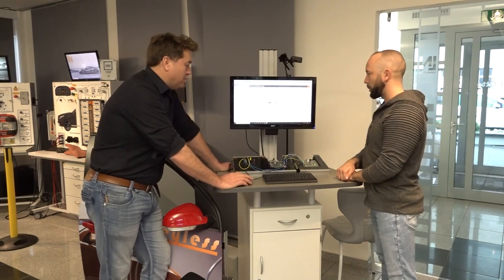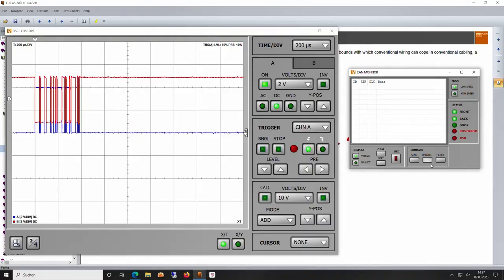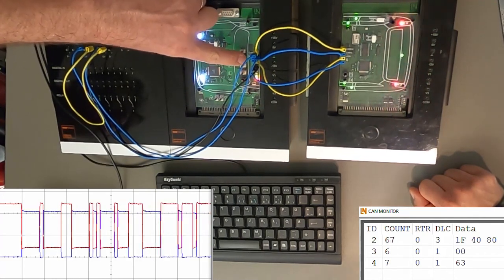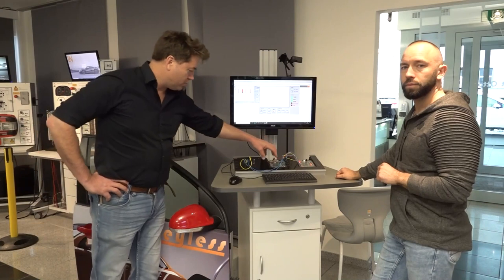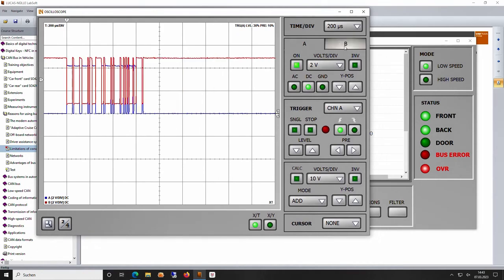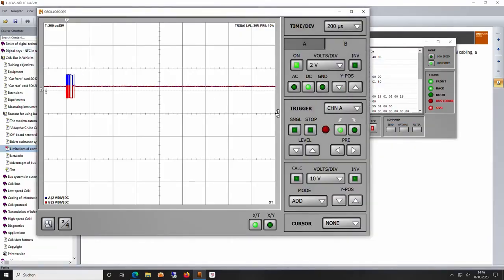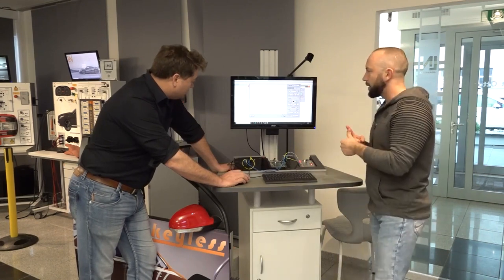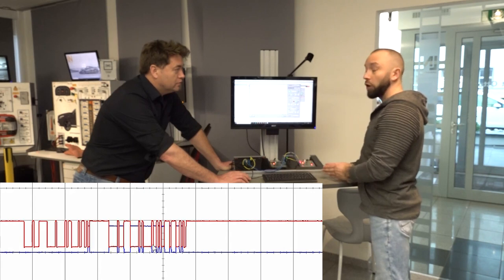CAN Bus in Vehicles: A Complete Guide to the Fundamentals | Deep Dive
» CAN Bus in Vehicles: A Complete Guide to the Fundamentals | Deep Dive « In this Deep Dive into the Fundamentals of CAN Bus in Vehicles, we explore how the Controller Area Network (CAN) Bus works as a critical communication system in modern vehicles.

📑 CAN bus is the father of automotive communication protocols, making our vehicles faster, lighter, safer, and smarter. It saves us time, money, and headaches by reducing wiring complexity, improving fault tolerance, and enabling easy diagnostics. Without it, our cars would be clunky, unreliable, and inefficient.

📑 We'll cover the basics of CAN protocols, message frames, error handling, and real-world applications in automotive systems. Whether you're new to vehicle networks or looking to expand your knowledge, this session offers a comprehensive guide to understanding CAN Bus and its role in vehicle diagnostics, control systems, and more.

Item number: ACB22UT